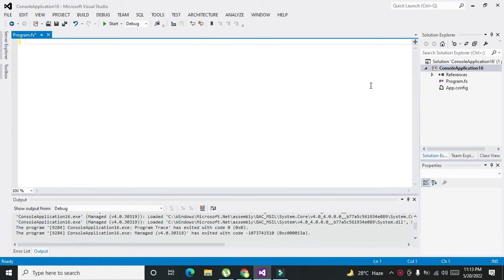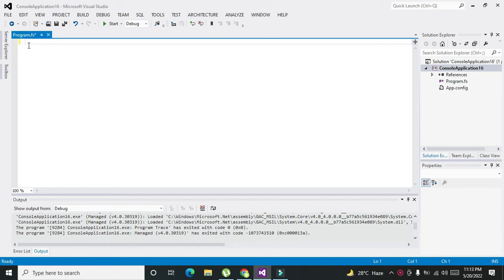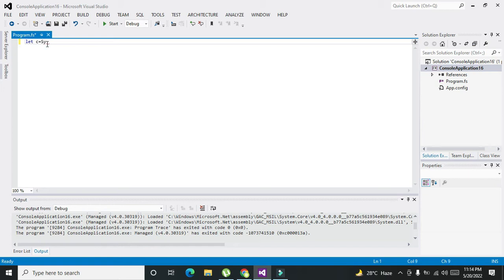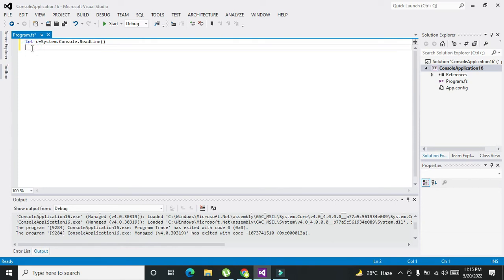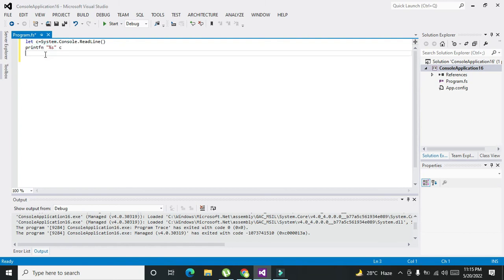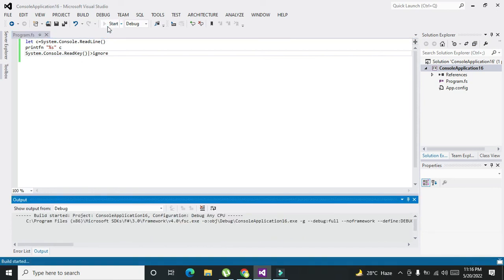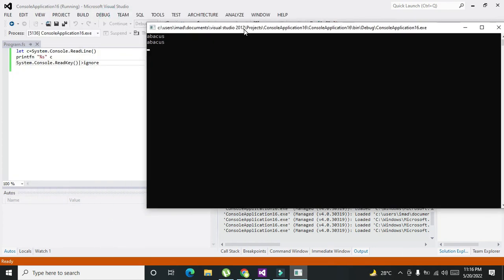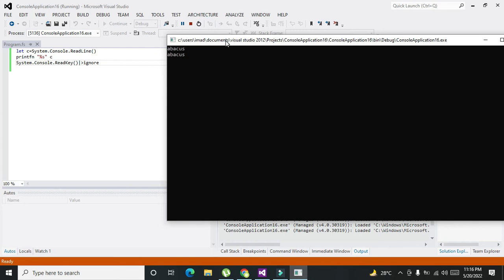how to take input in F# programming Language | input in F# coding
1. how to take input in F# programming Language.
2. input in f# coding.
3. Simplest way to take input in F# programming.